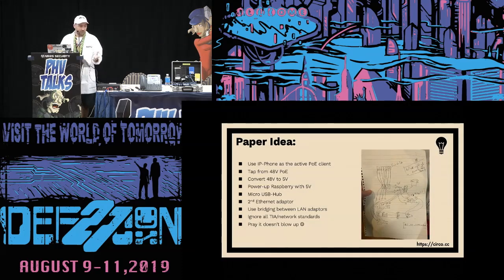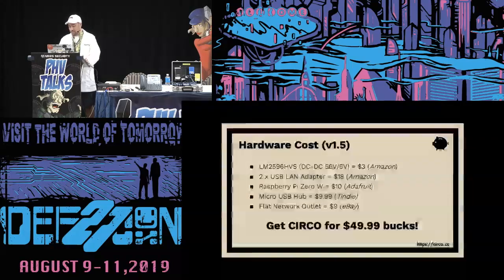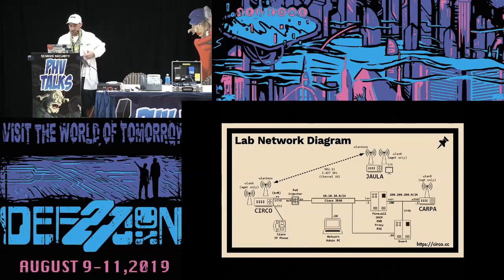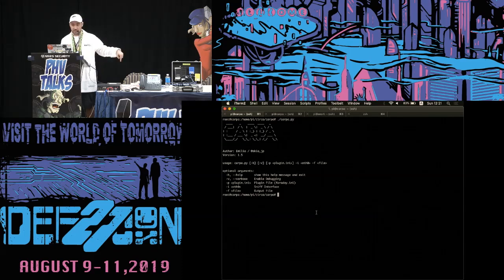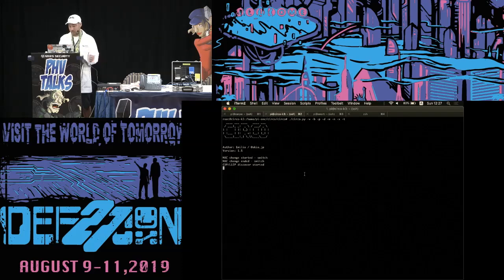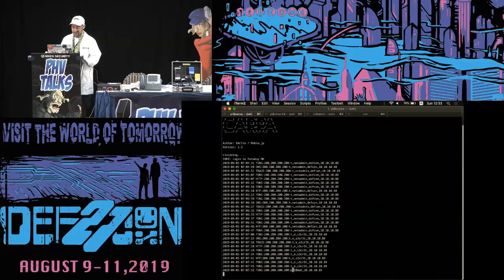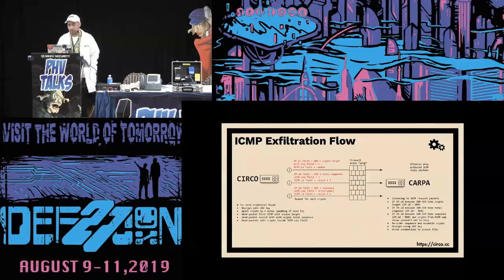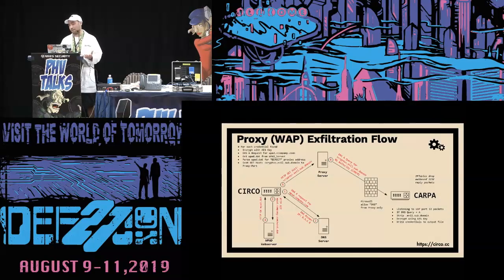Emilio Couto - CIRCO Cisco Implant Raspberry Controlled Ops - DEF CON 27 Packet Hacking Village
Designed under Raspberry Pi and aimed for Red Team Ops, we take advantage of "Sec/Net/Dev/Ops" enterprise tools to capture network credentials in a stealth mode. Using a low profile hardware & electronics camouflaged as simple network outlet box to be sitting under/over a desk. CIRCO include different techniques for network data exfiltration to avoid detection. This tool gather information and use a combination of honeypots to trick Automation Systems to give us their network credentials!

Emilio Couto (Twitter: @ekio_jp) is a Security Consultant with more than 20 years of experience in the network and security field. Born and raised in Argentina, he is currently located in Japan where multitasking between language, culture and technologies is a must. Over the last decade focusing mainly on Finance IT. In his spare time he enjoys playing with RFID, computers and home made IoT devices. Over the last 5 years presenting tools in conferences (Black Hat Asia, HITB, AV Tokyo and SECCON)